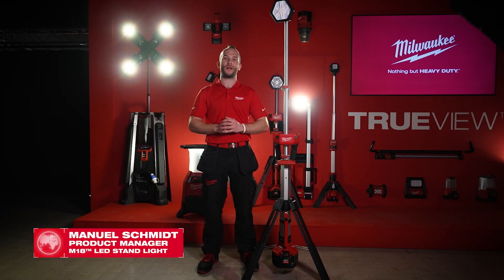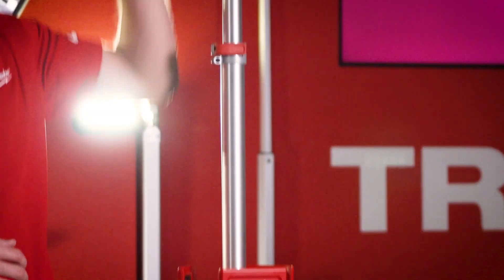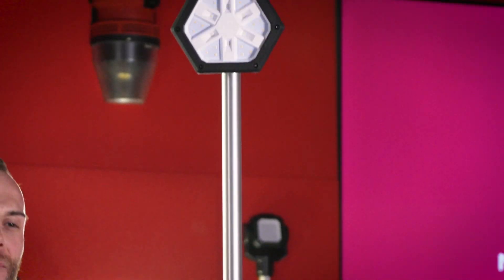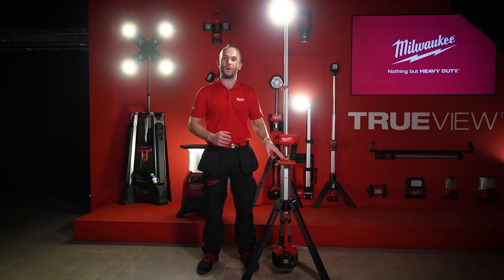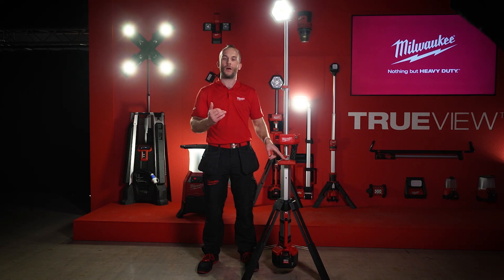Milwaukee® M18™ Gen 2 Stand Area Light | Screwfix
The M18™ Gen 2 Stand Area Light provides TRUEVIEW™ high definition lighting using twelve high performance LEDs producing up to 2800 lumens. Impact resistant adjustable head with lens that can be rotated 230° vertically and 240° horizontally. Extendable mast which reaches from 1.10 m to over 2.20 m to light up work spaces from top without casting shadows.